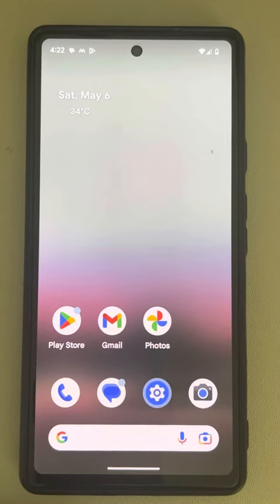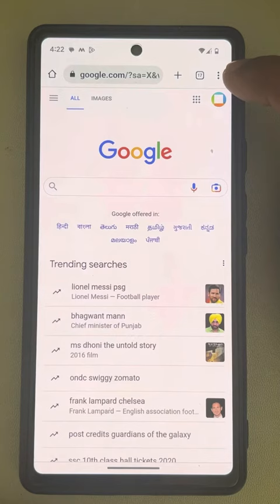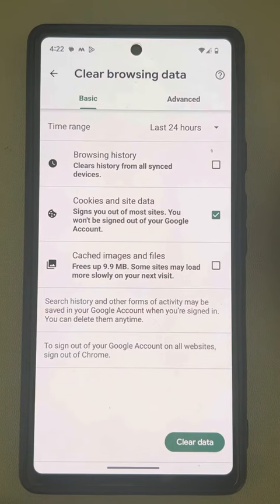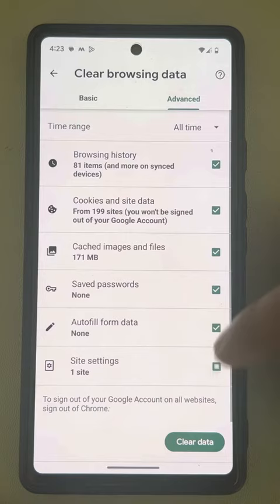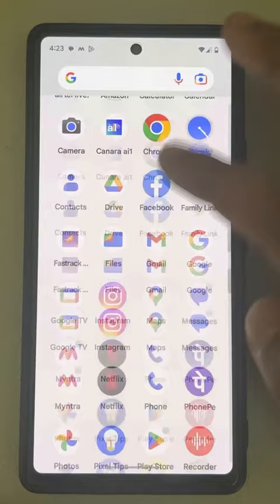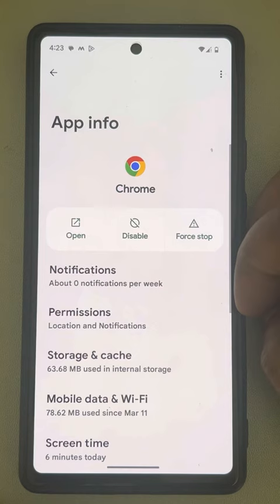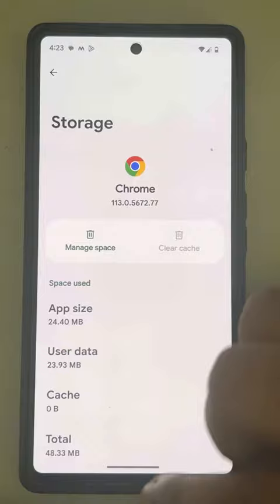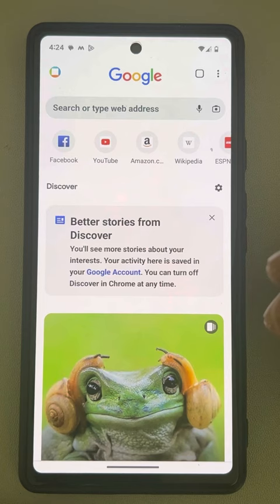Chrome opening unwanted websites automatically in android phone fix